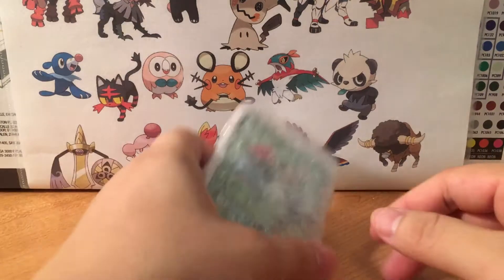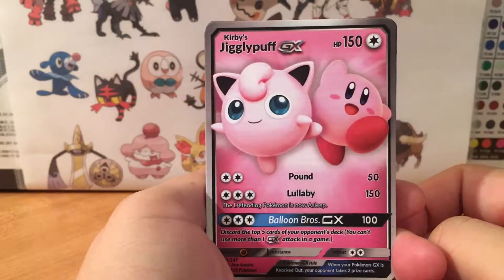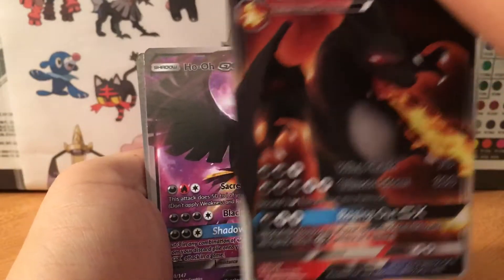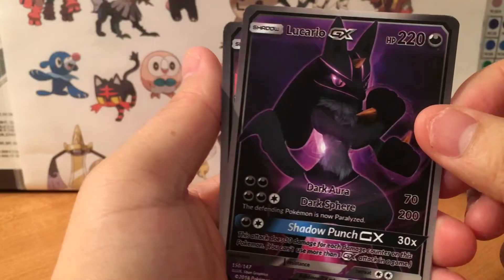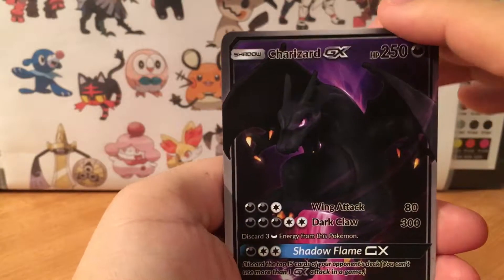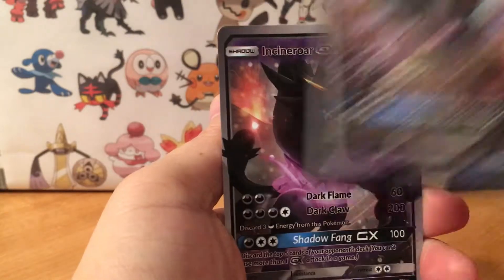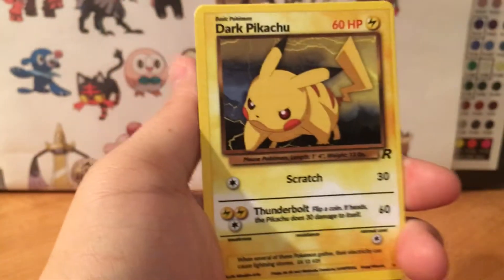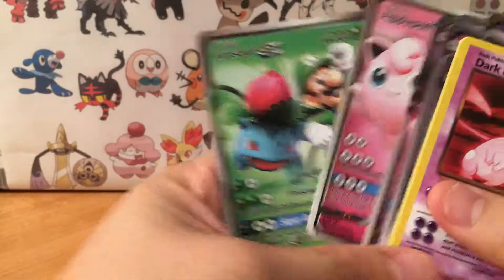Custom Pokemon Cards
Custom Cards